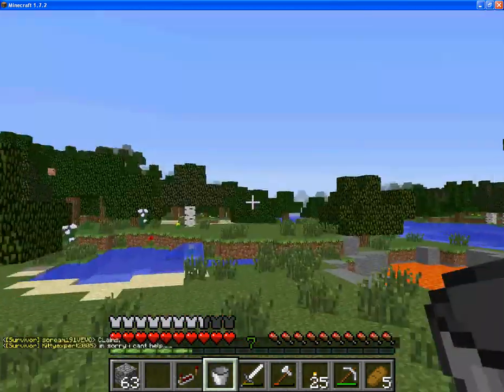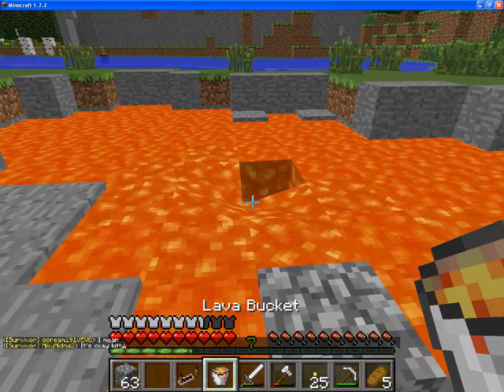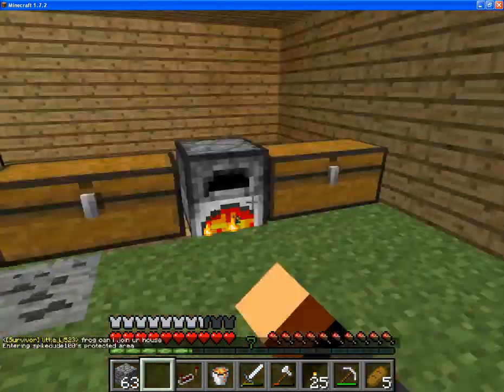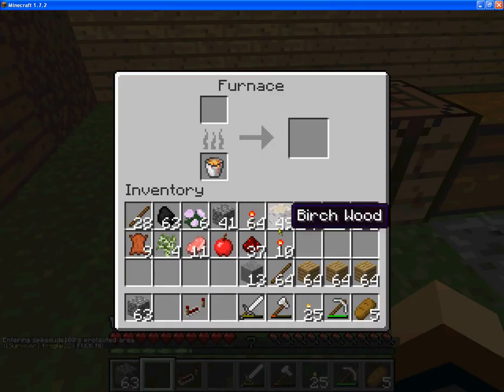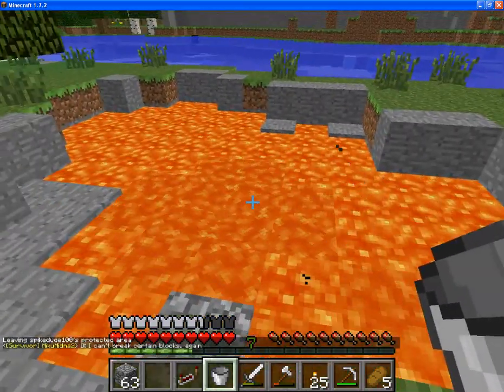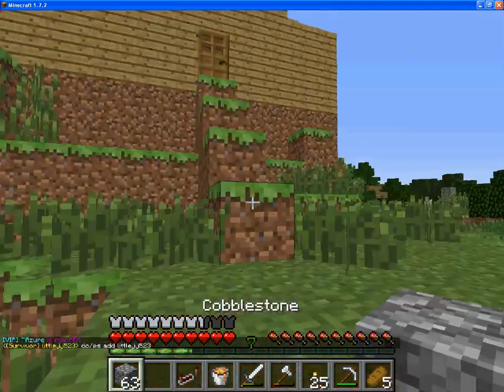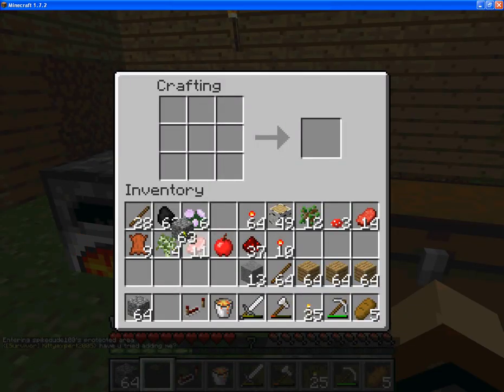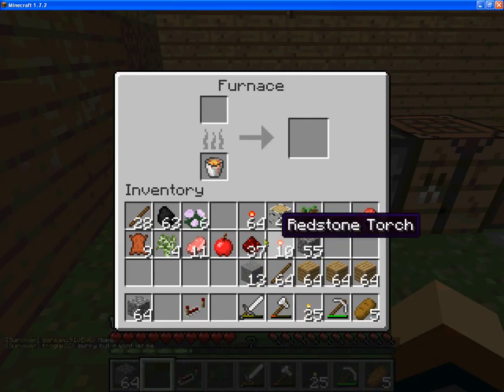how to get a long supply of furnace fire